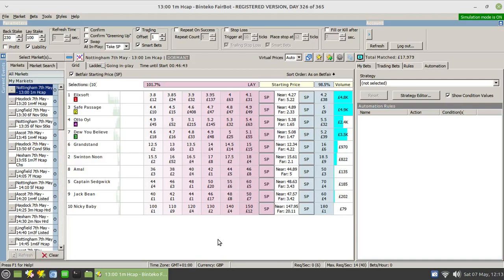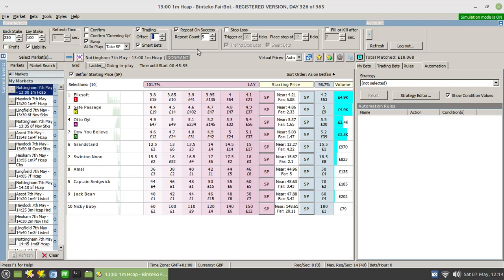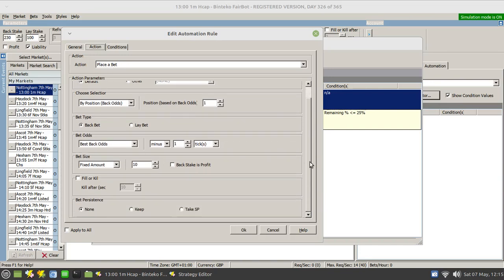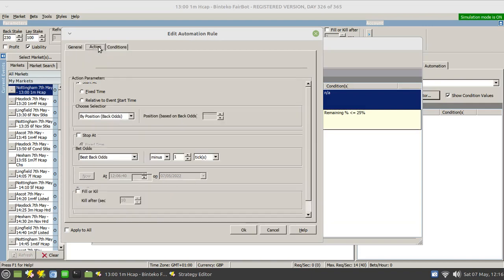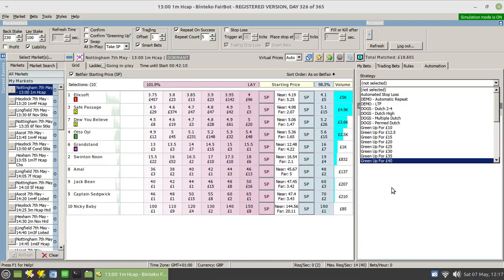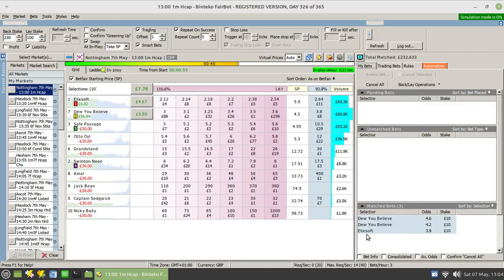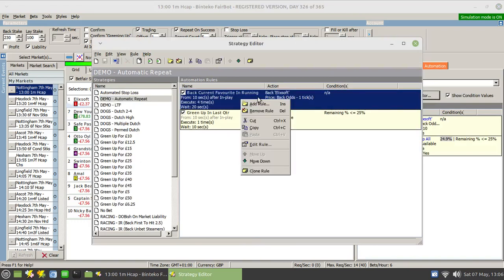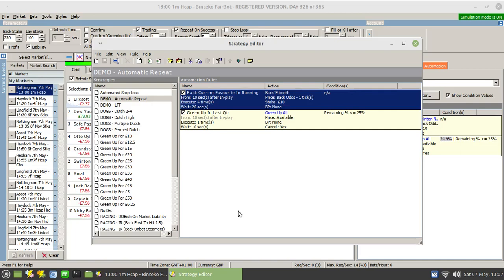Automated Repeat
Simulating a 'Repeat on Success' type functionality within an automated strategy by using the 'Execution Count' setting for a strategy rule.

This video refers to an earlier video on the 'Repeat on Success' function which you can find